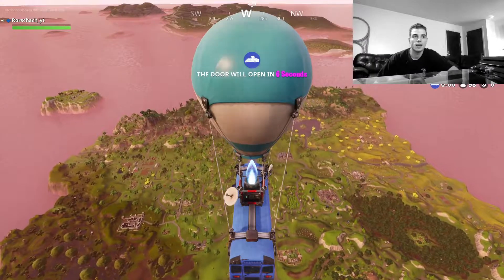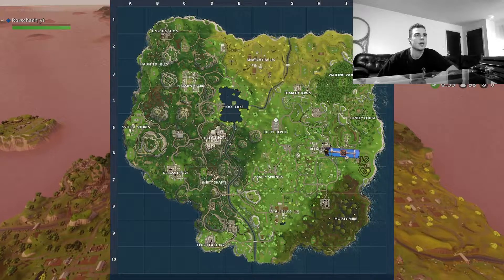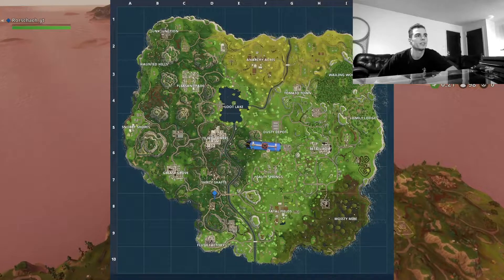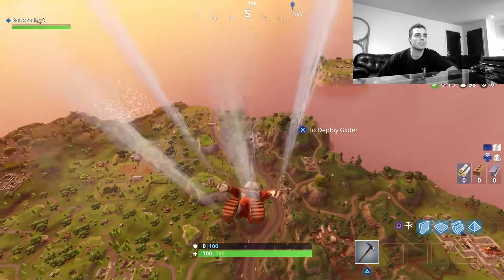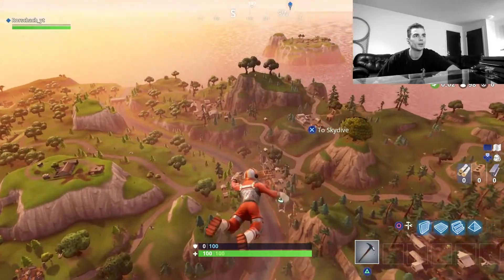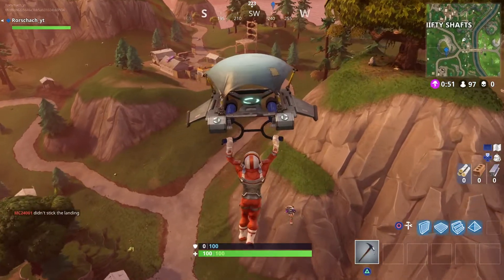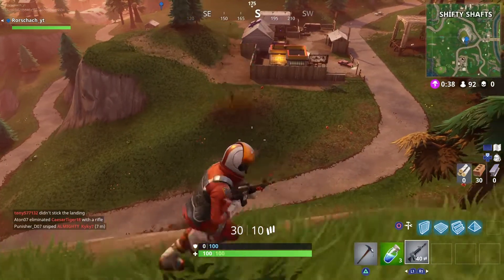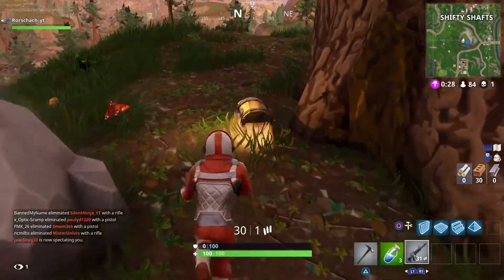How to complete- Hidden treasure in dusty depot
Fortnite tutorial for the quest - follow the hidden treasure map at dusty depot